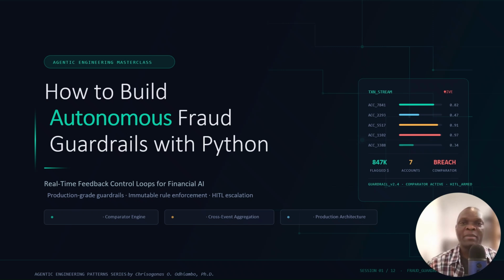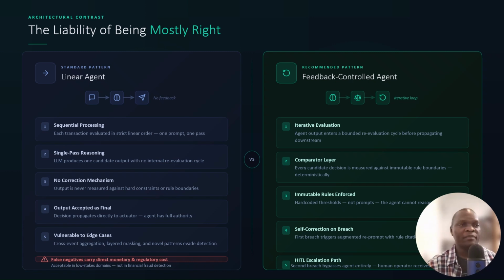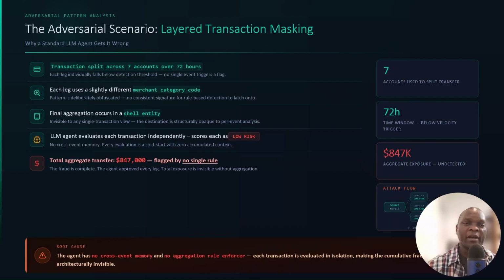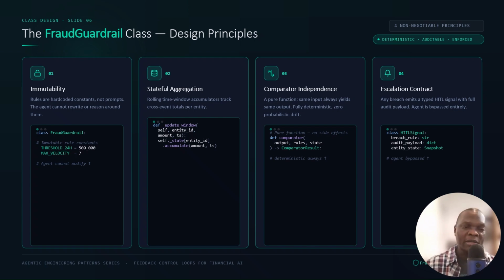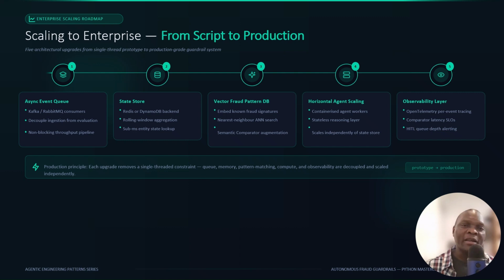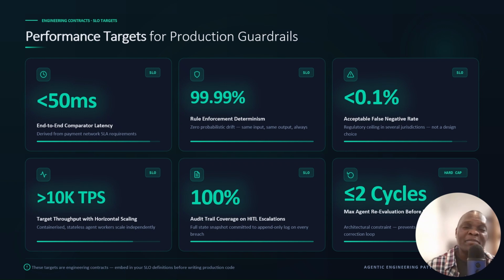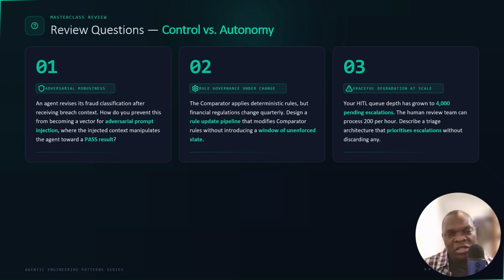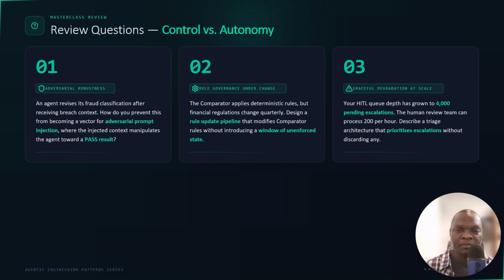How to Build Autonomous Fraud Guardrails with Python | Agentic Engineering Masterclass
Most AI agents are built to be smart. This masterclass is about building AI systems that are reliably correct, even under adversarial conditions.

This session moves beyond standard agentic workflows into one of the most demanding real-world domains for AI deployment: real-time financial fraud detection. You will learn how to architect a Feedback Control Loop that wraps your LLM agent in a layer of deterministic, immutable rule enforcement — so that no matter how the agent reasons, it cannot produce a decision that violates your financial constraints.

What you will learn:
- Why linear prompt chains fail in high-stakes financial environments
- The theory behind Feedback Control Loops and how they map to AI agent architecture
- How to build a `FraudGuardrail` class in Python with a pure, deterministic Comparator engine
- How to detect complex, multi-hop fraud scenarios that trick standard LLM agents (layered transaction masking)
- How to implement bounded self-correction and Human-in-the-Loop (HITL) escalation
- How to scale this architecture from a local Python script to an enterprise-grade operation handling 10,000+ transactions per second

This masterclass is part of the Agentic Engineering Patterns Series for engineers building production AI systems. This session is the capstone.